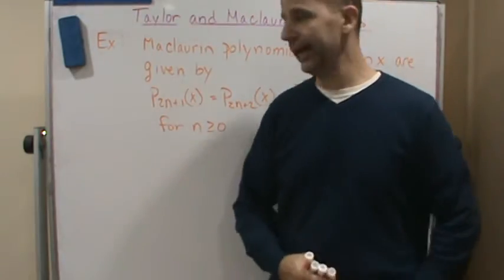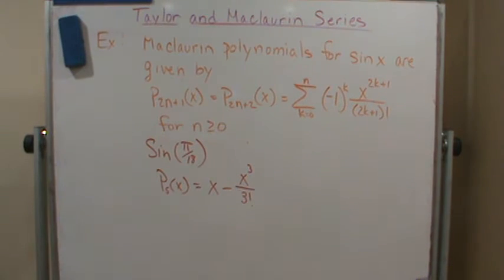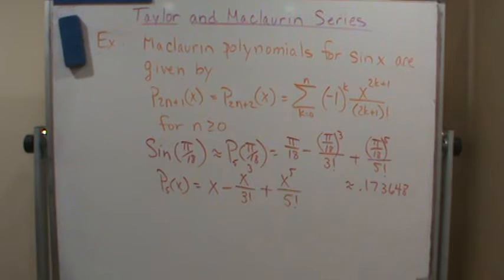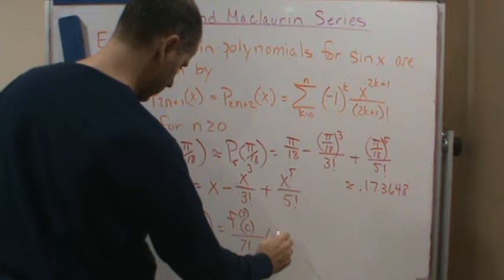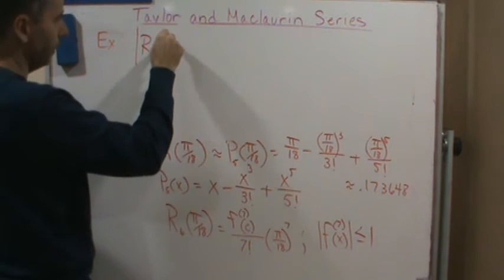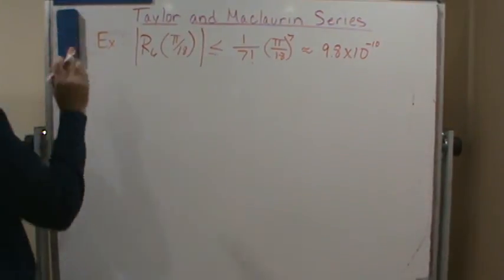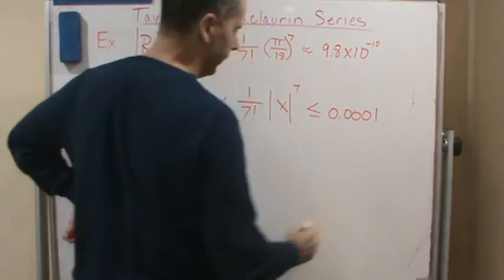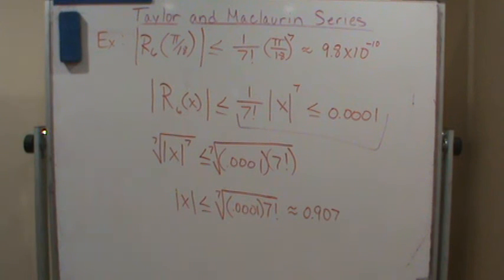Calc2 Taylor's Theorem with Remainder Example 4